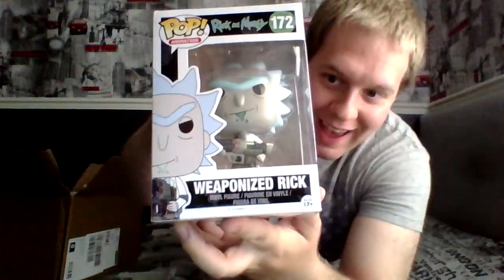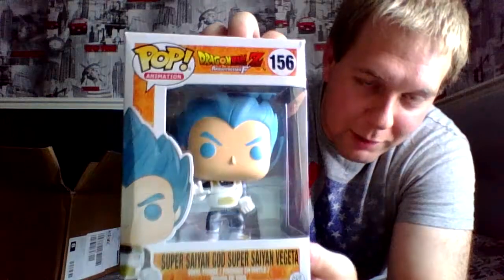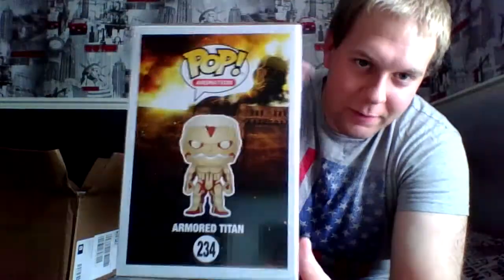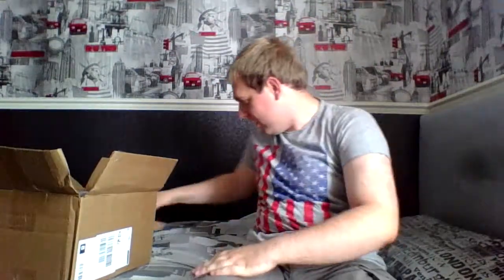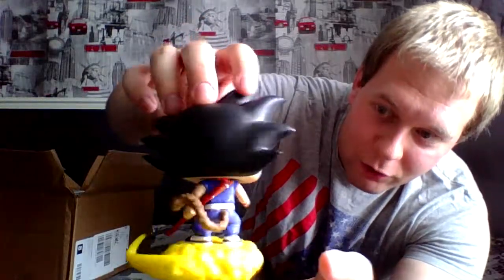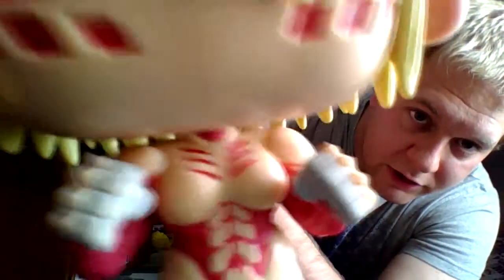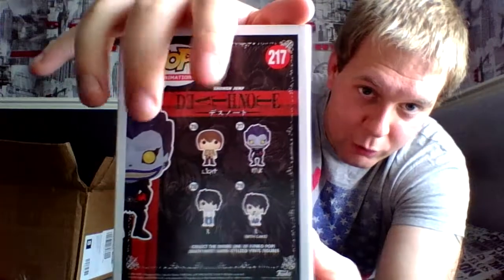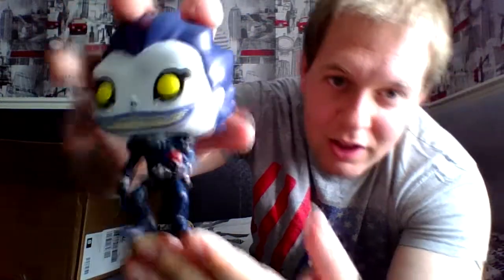Pop in a Box June 2017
Offline Code: MICHAEL-R2O